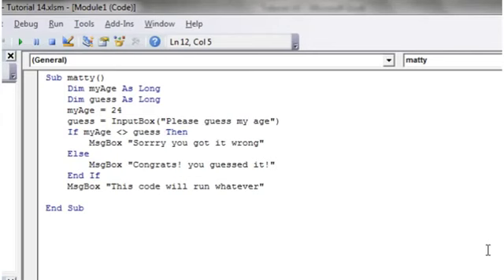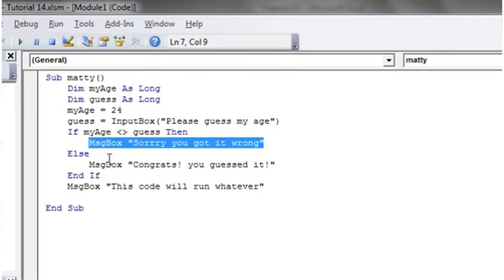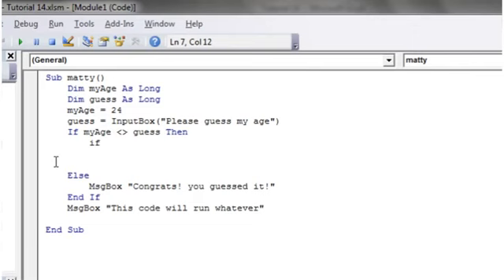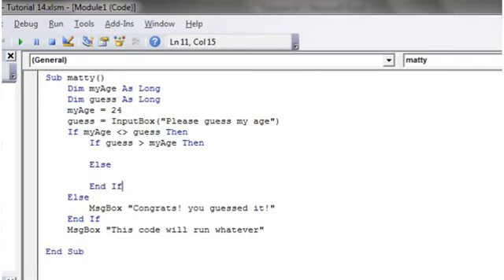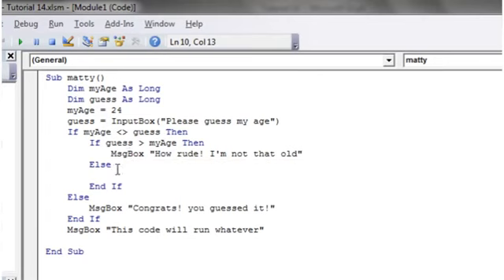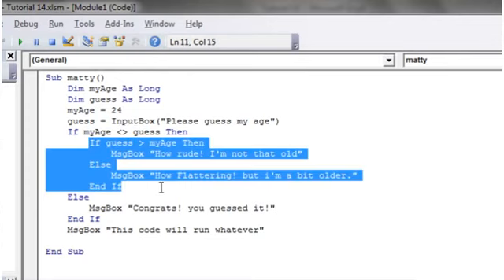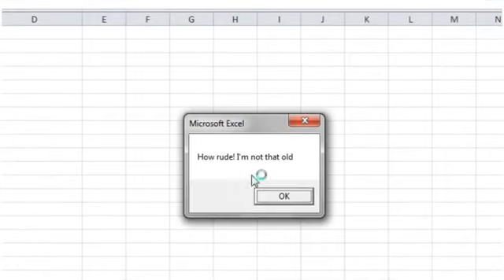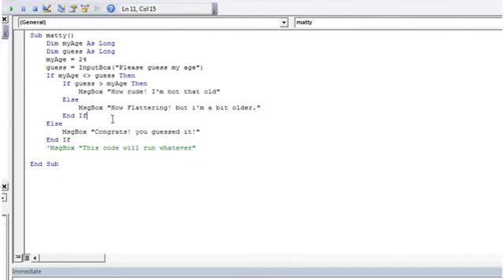Excel 2010 VBA Tutorial 15 Nested IF Statements